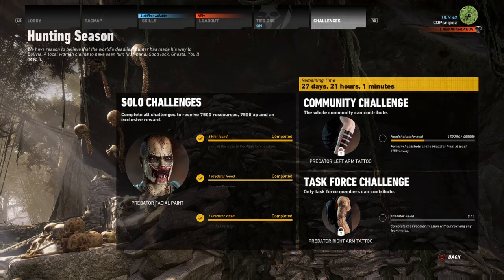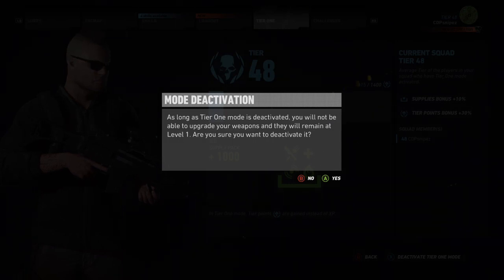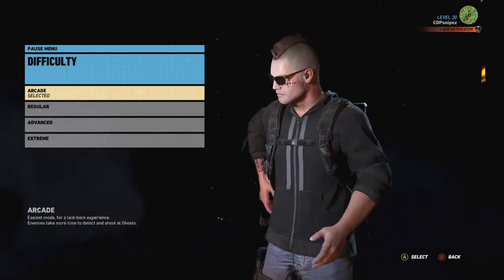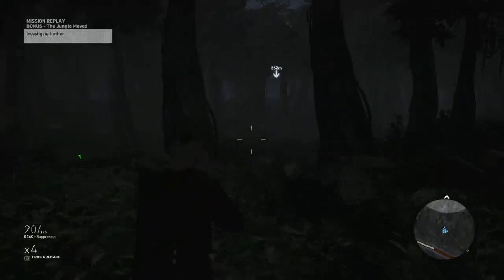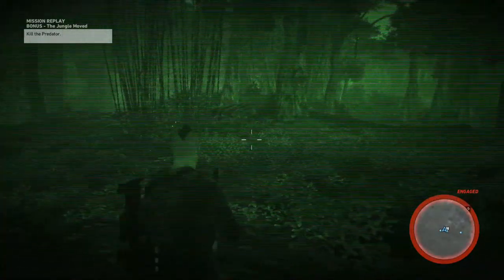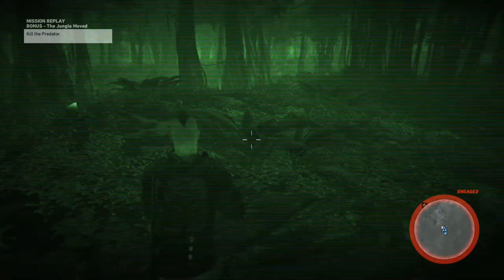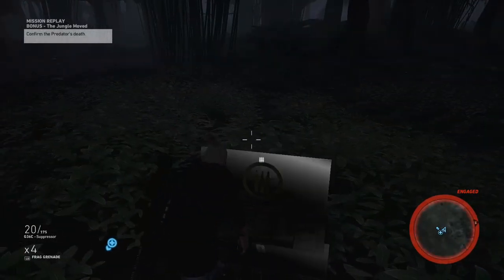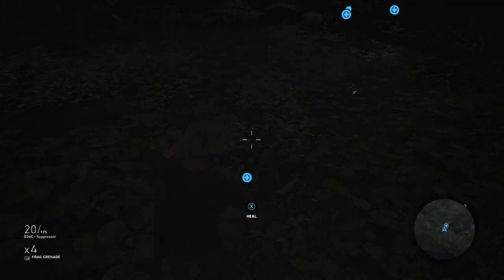Tom Clancy's GRW: How to kill the Predator on SOLO!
In today's video I show you the easy way of how to kill the predator on Ghost Recon Wildlands. sub for more